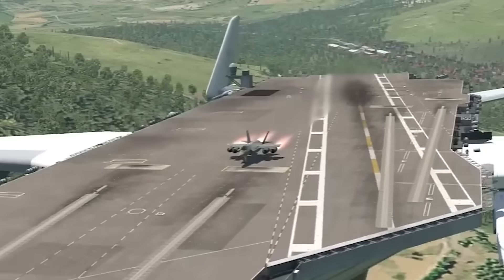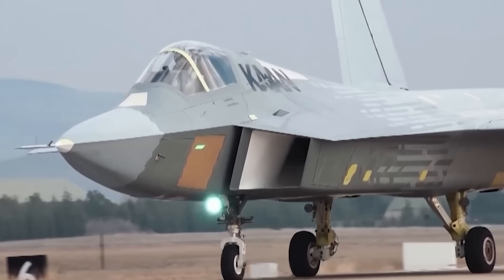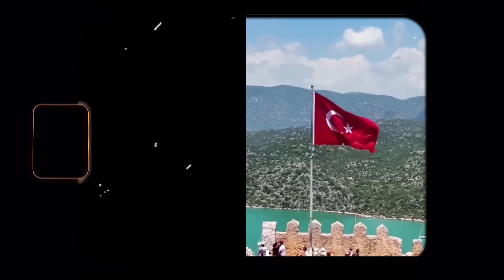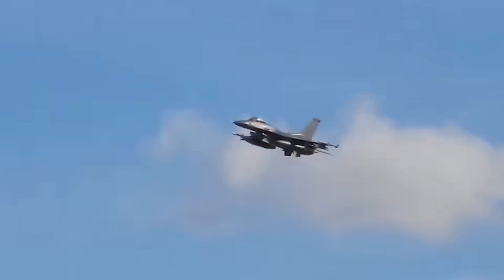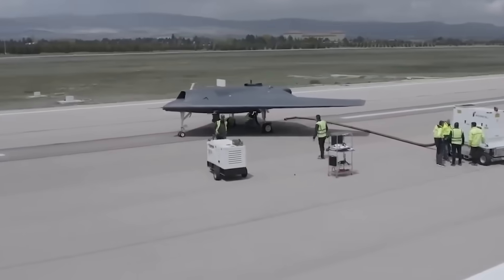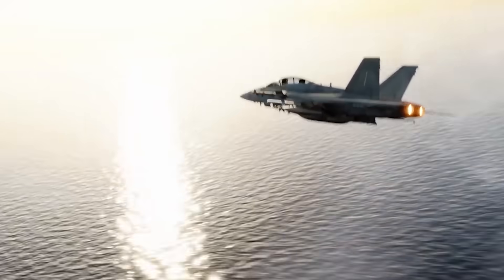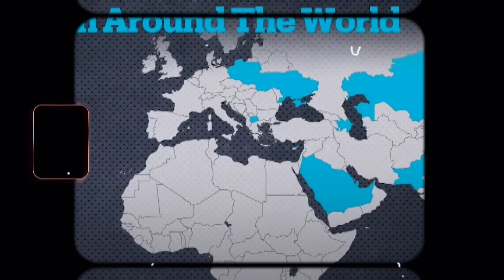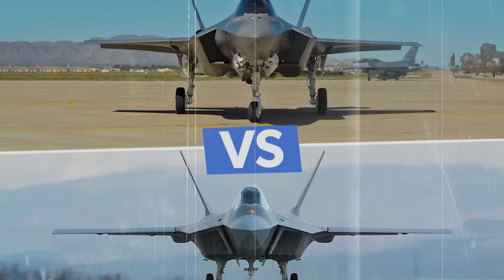TF Kaan vs. F-35 – A Comparative Analysis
Turkey’s brand-new TF Kaan 5th-generation fighter jet is making waves—and comparisons to the U.S. F-35 are impossible to ignore. In this video, we break down the key differences between the TF Kaan and the F-35, including stealth design, avionics, loyal wingman drone integration, engine performance, and the geopolitical tensions fueling this new arms race.

Whether you’re a defense enthusiast or just curious how a rising power like Turkey plans to challenge one of the most advanced jets in the world, this deep dive has everything you need.

💬 Question of the Day:
Would you bet on the proven F-35, or the ambitious TF Kaan?